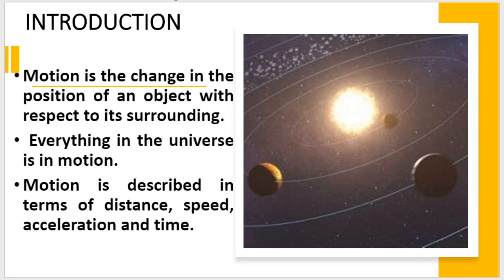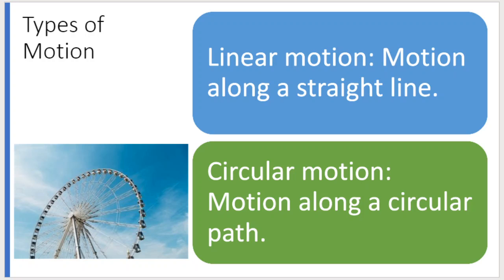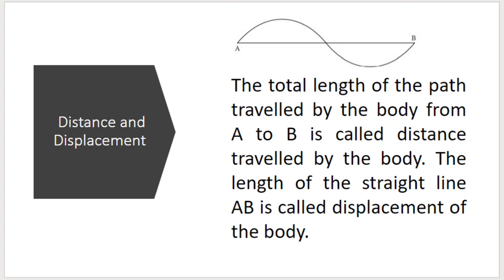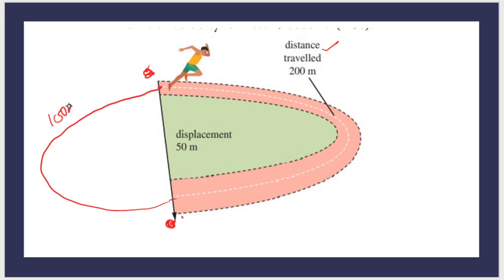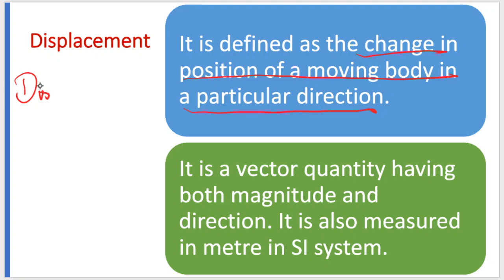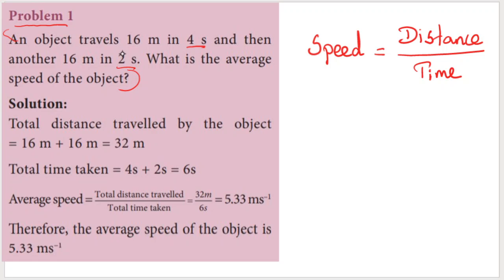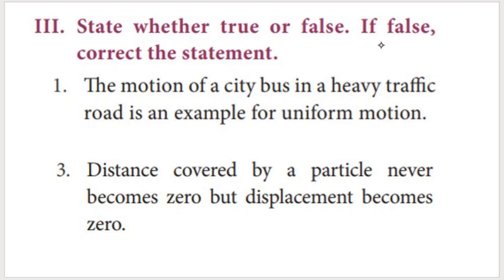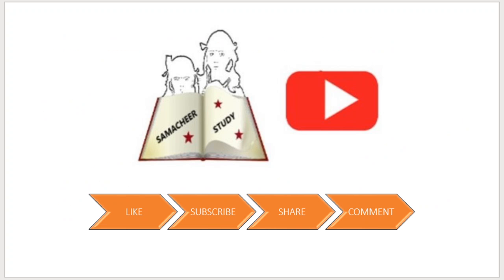TN STD 9 SCIENCE UNIT-2 MOTION-PART-1-REST & MOTION,DISTANCE & DISPLACEMENT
This video lesson covers the concept of Rest & Motion and Distance & Displacement.